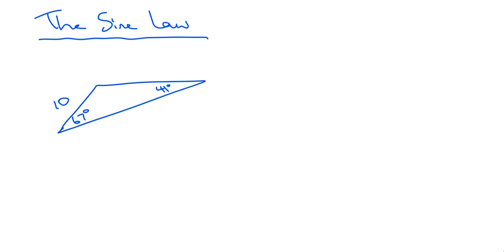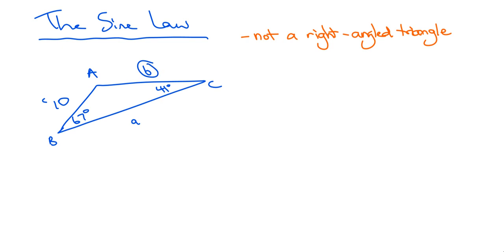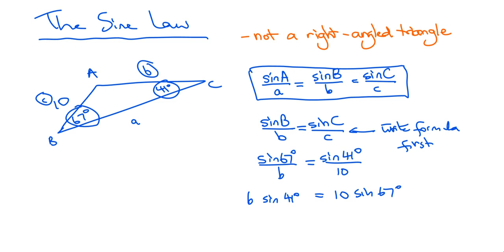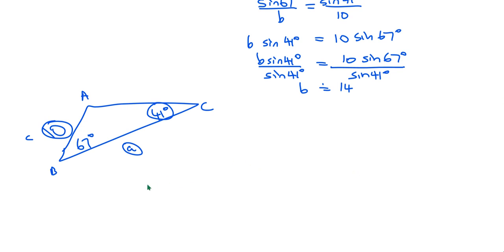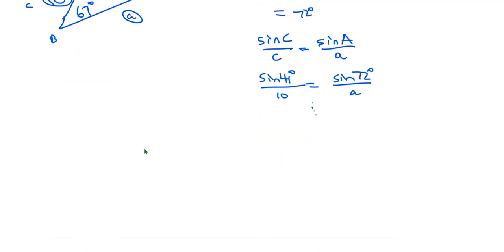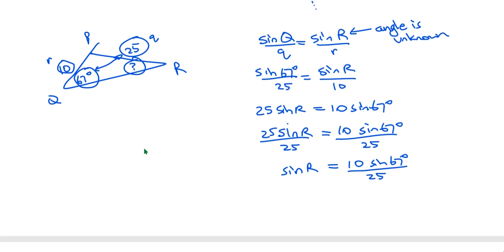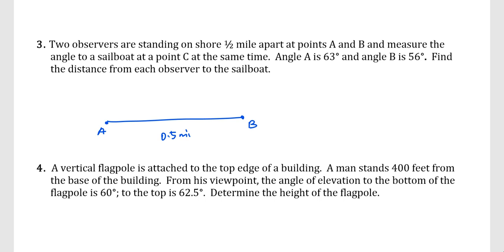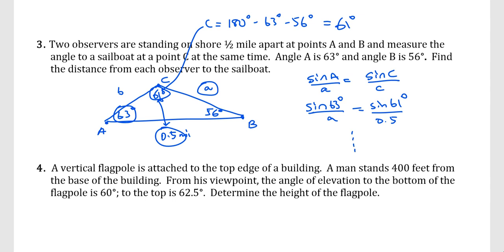MPM2D Sine Law